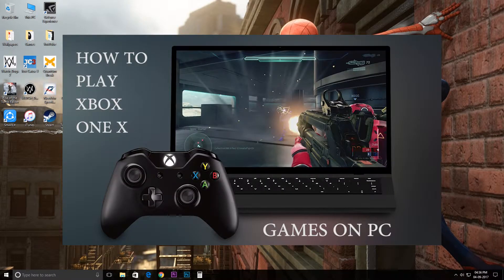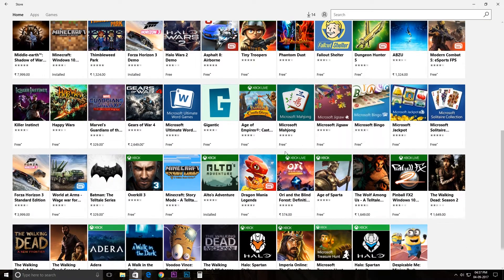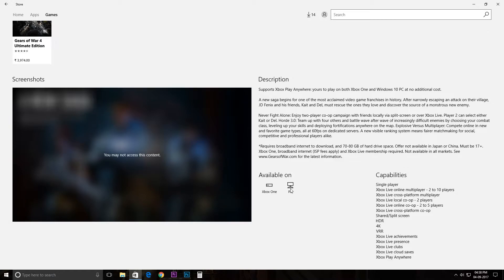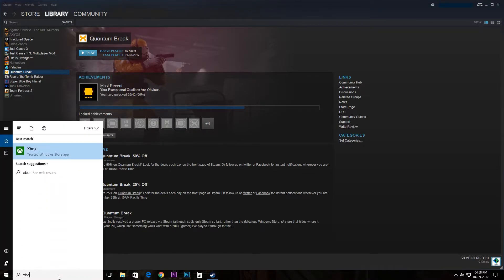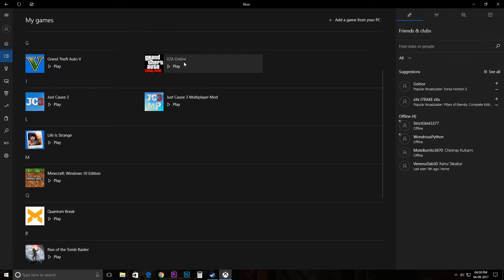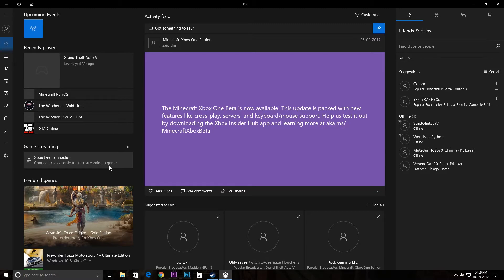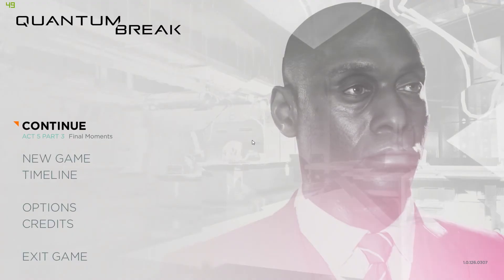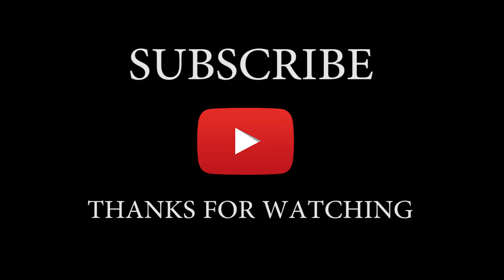How to play Xbox One X games on PC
Hey guys its CP Films,
Today I am going to show you How to play Xbox One X games on PC